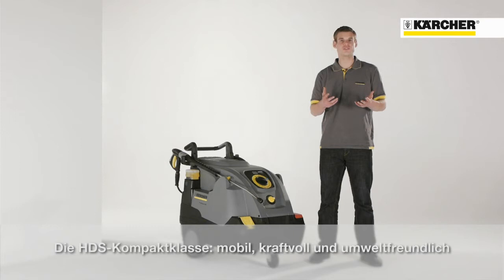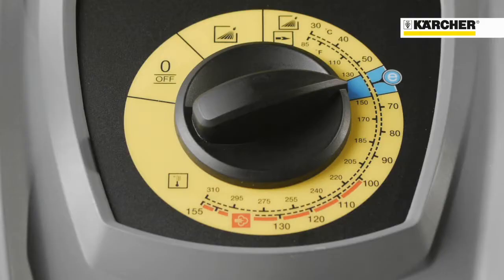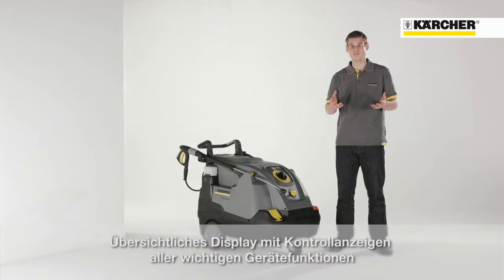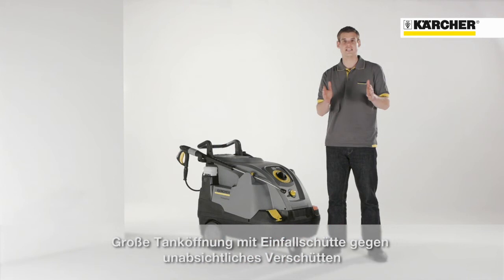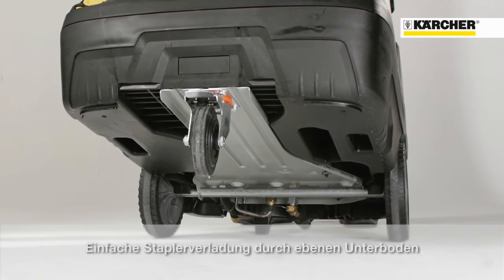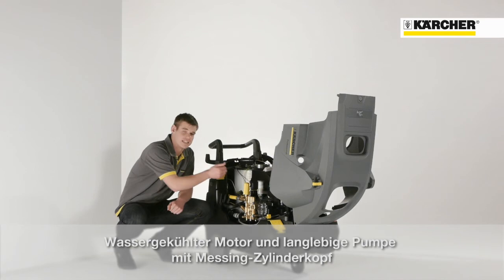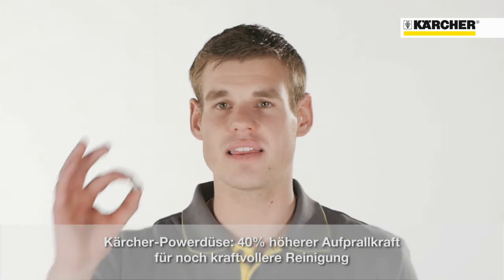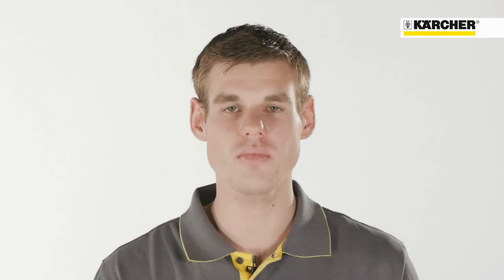KÄRCHER Heisswasser HDS C-Klasse Produktvorstellung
Heißwasser C-Klasse – einfache Bedienung für jedermann.

Innovative Technik – leichte Handhabung: Die Kompaktklasse überzeugt durch Ein-Knopf-Bedienung, Chassis mit integriertem Tank und die eingebaute Hochdruckschlauchtrommel.